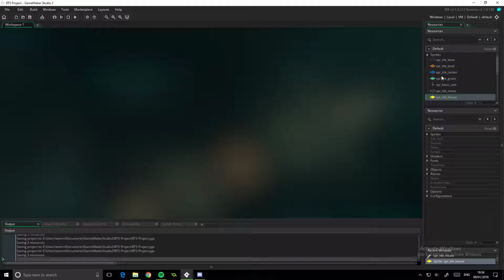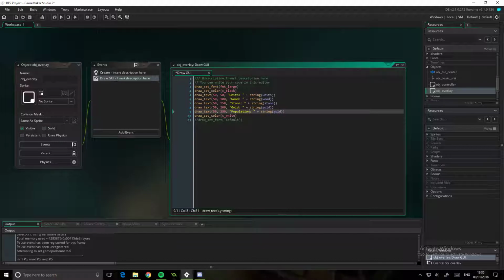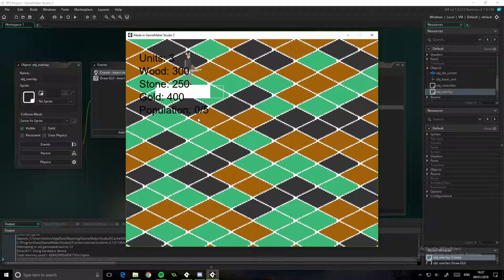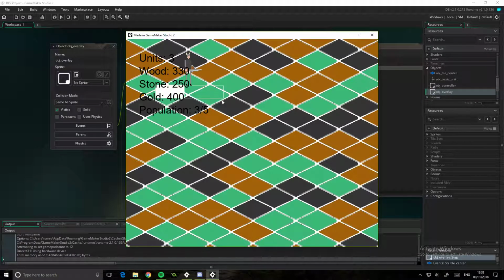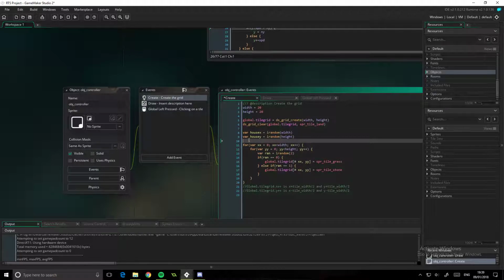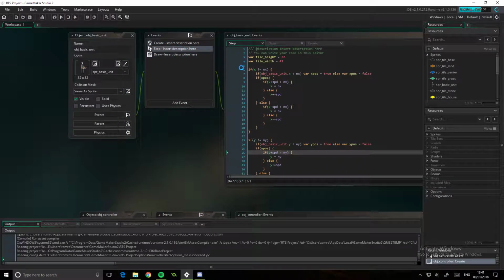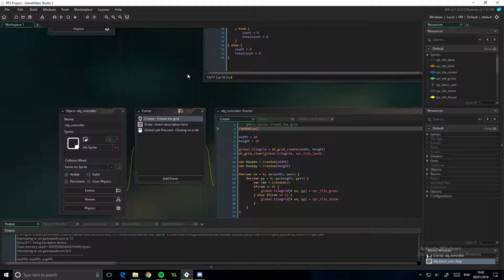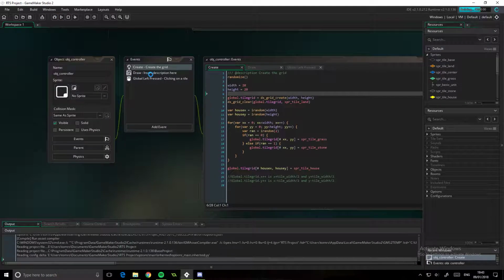[GameMaker Tutorial] Building an RTS - Adding house tile - #18